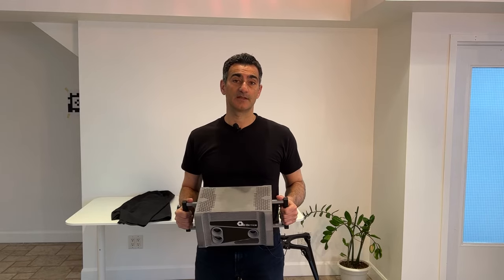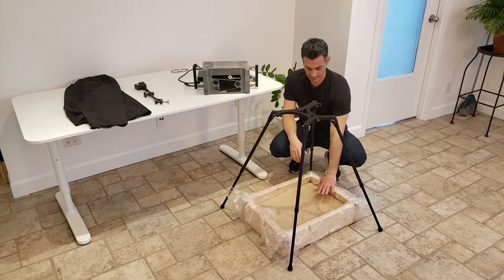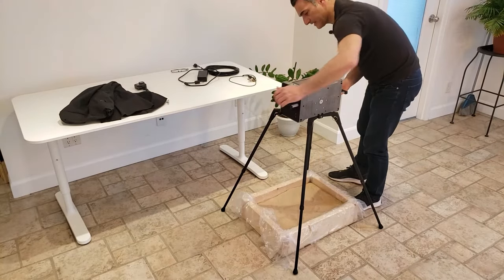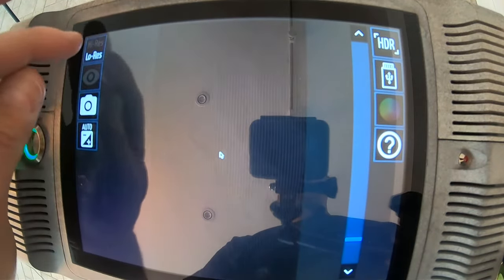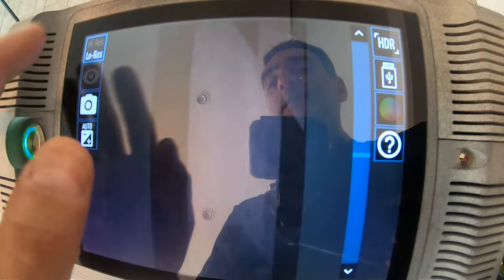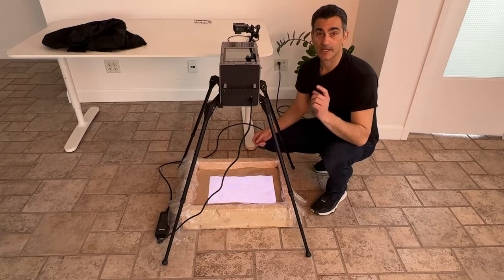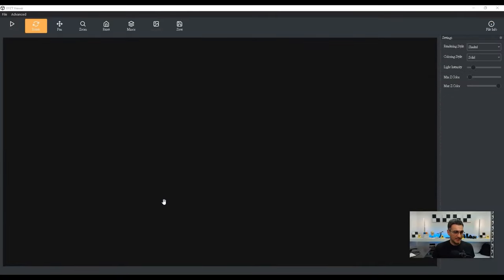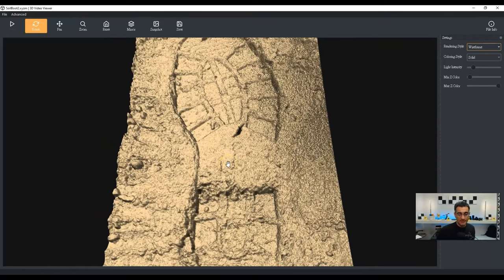Review: VeOptics Structured Light Scanner | Click 3D Ep.51 | ft. Dr. Song Zhang | 3D Forensics | CSI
VeOptics Structured Light Scanner

This video discusses structured light scanners and VeOptics 3D measurement solutions for quality control, product development, deformation measurement of materials, product testing and simulation.